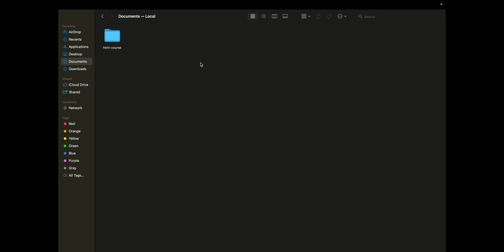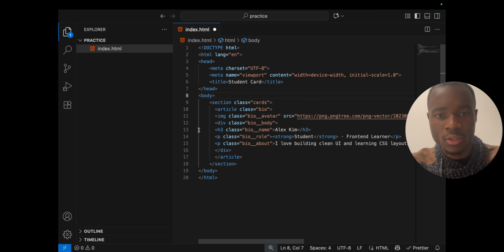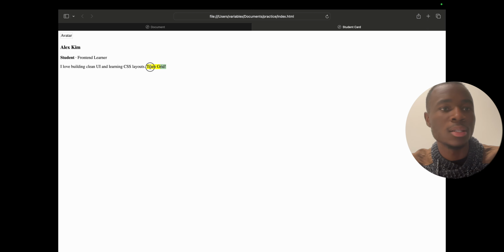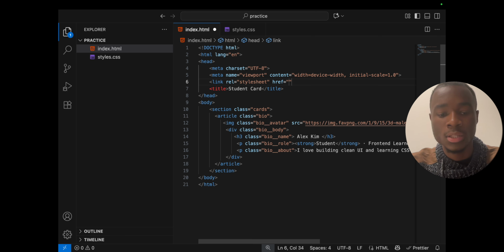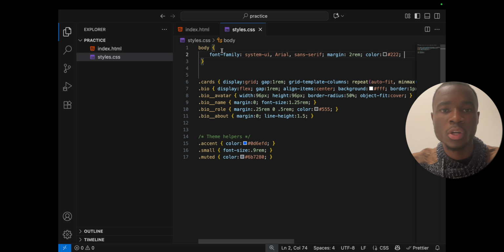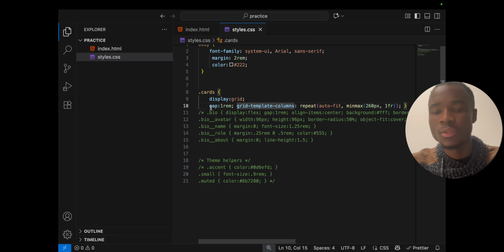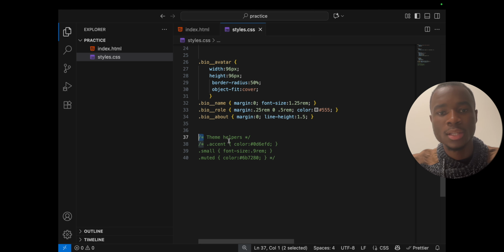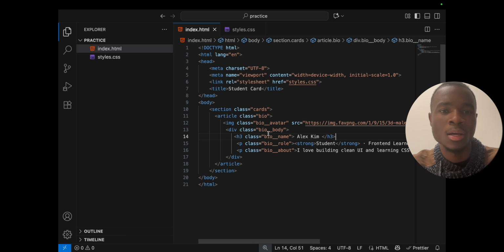HTML & CSS Text Styling + Selectors — Build a Bio Card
Learn how to style text the right way with HTML and CSS. In this lesson, we cover CSS selectors (element, class, id), semantic inline tags strong, em, u, mark, and core text properties like color, fonts, and size. Then we build a clean, reusable “Bio Card” component and finish with a 5-minute website challenge.

• Element vs class vs id selectors
• When to use strong, em, u, and mark
• Color, font-family, font-size, line-height, and font-weight
• How to structure and style a reusable Bio Card with classes

Chapters
00:00 Intro